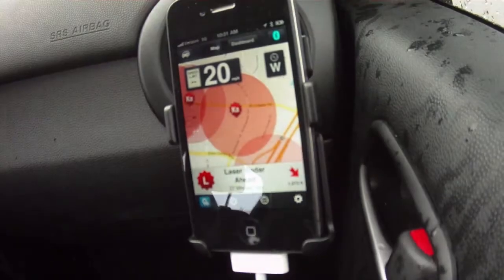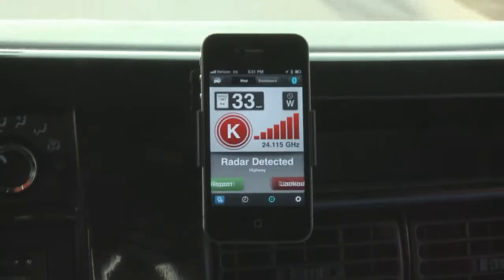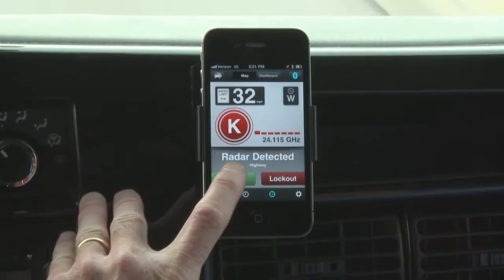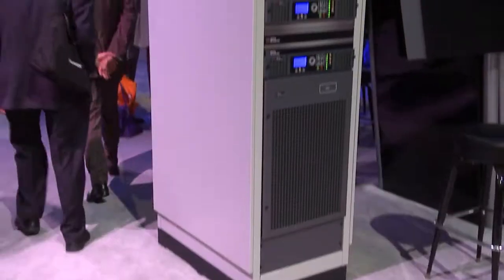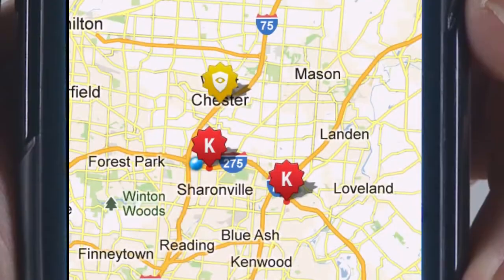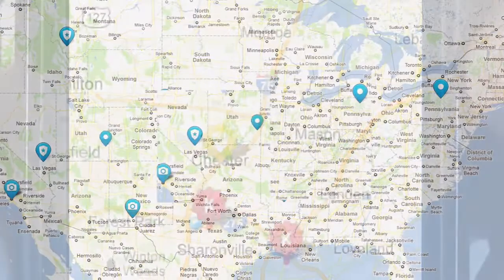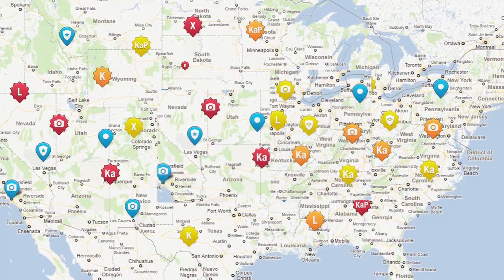ESCORT Live TV - uses the Cloud to turn your Smartphone into a Radar Detector, Ep. 4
ESCORT Live TV and the makers of the world's best radar detectors finds out how the cloud enables ESCORT Live to turn  you smart phone in to a radar detector.  You can warn others and others can warn you, it's social media for the road.